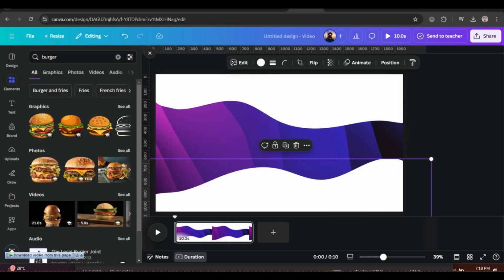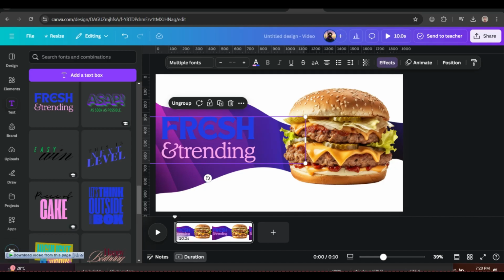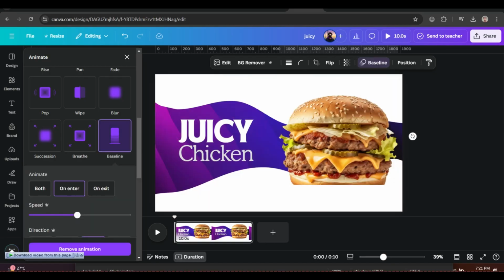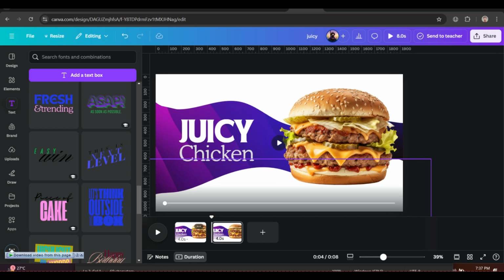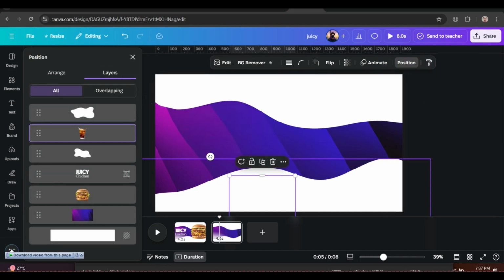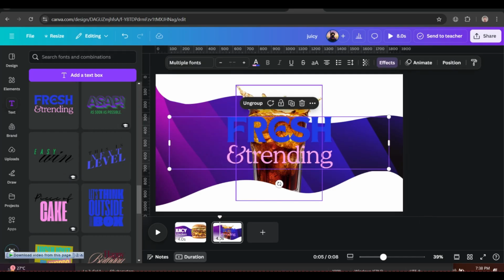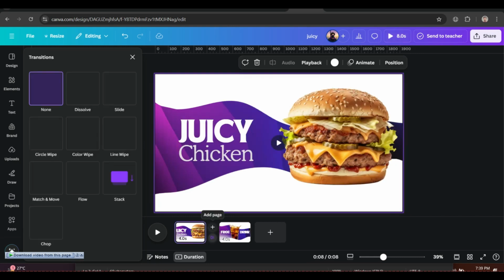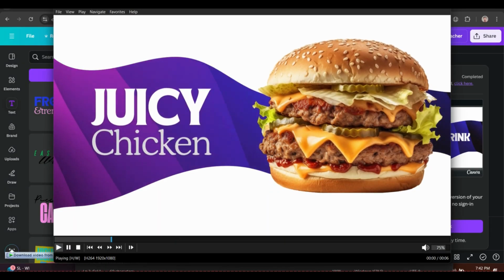Create Stunning Animated Product Promo Videos in Canva – No Design Skills Needed!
Looking to make your products stand out online? In this tutorial, learn **how to create animated product videos in Canva** that captivate viewers and showcase your products in a creative, professional way! Whether you're promoting a digital product, physical item, or even a service, Canva offers simple tools to turn static images into dynamic animated videos that are perfect for social media, online stores, and ads.

Why Create an Animated Product Video in Canva?
Animated product videos grab attention and increase engagement, making them a must-have for any brand looking to boost its online presence. With **Canva’s easy-to-use animation features**, you can create professional-quality product videos that highlight features, display details, and create a strong visual appeal, all without needing advanced design skills. This video will cover everything you need to know, from selecting templates to adding custom animations.

We post regular videos on **Canva design tips, social media content ideas, and much more**.